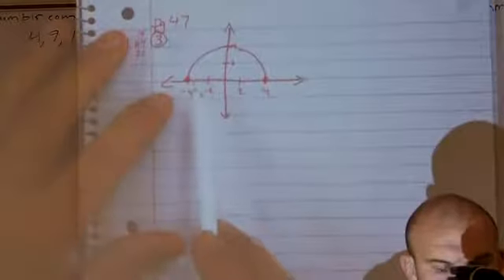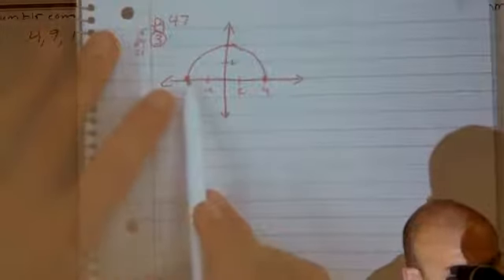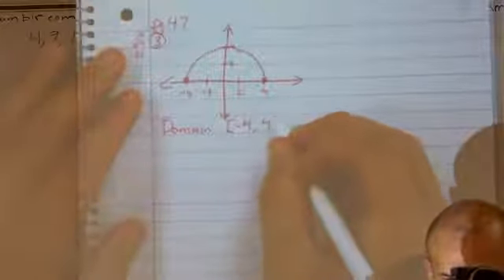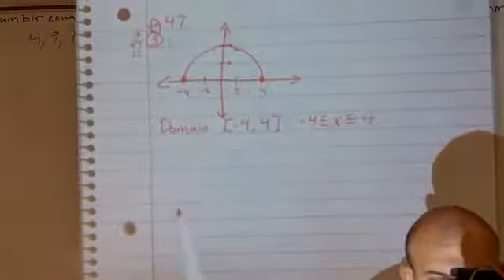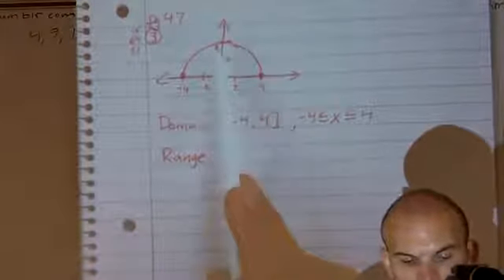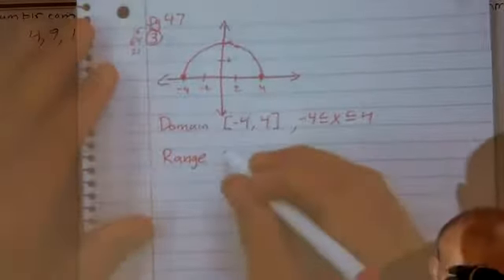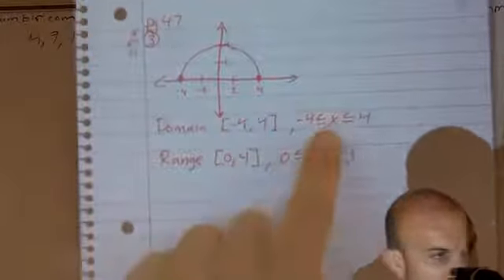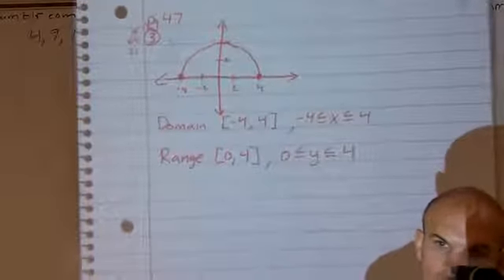1.3 How to find the domain and range of a function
TeacherTube User: Mrbrianmclogan

http// In this math video tutorial I describe how to find the domain of a function by determining when the bottom of a rational function is zero and when the root is negative. I also might look at the graph and determine the intervals for the domai